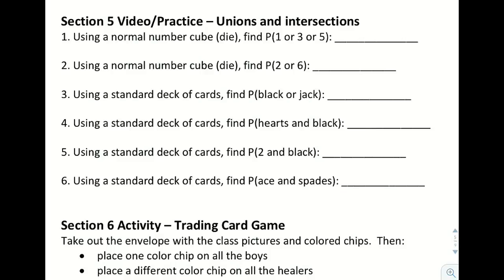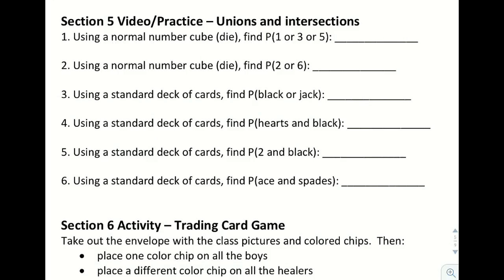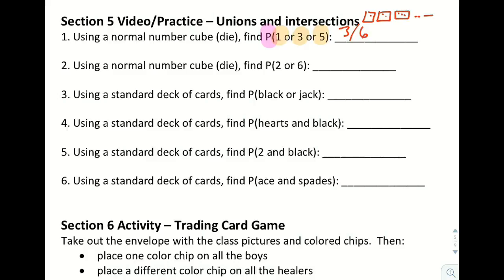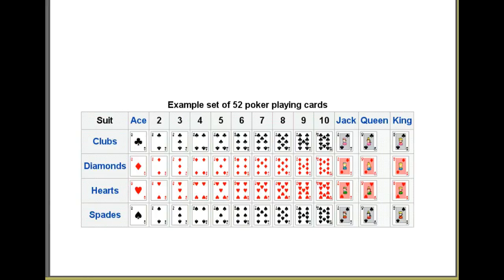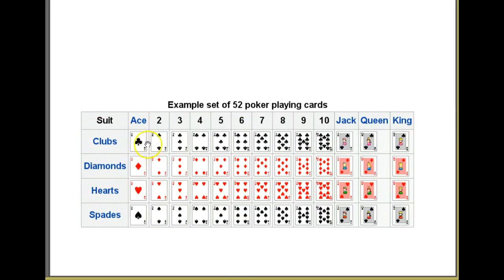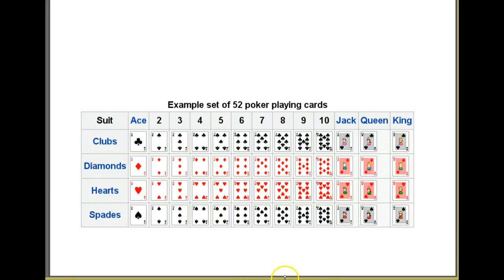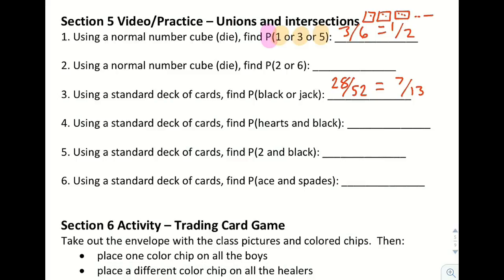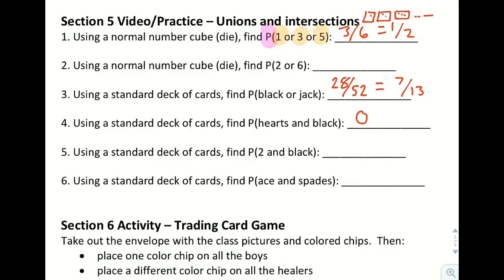Alg6.5 Unions and Intersections